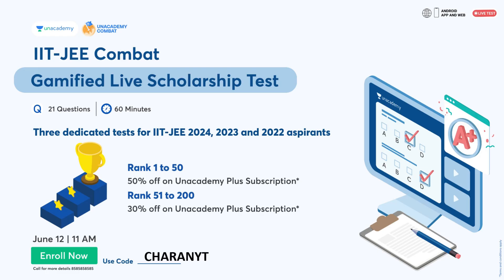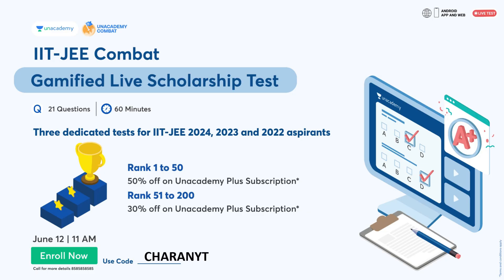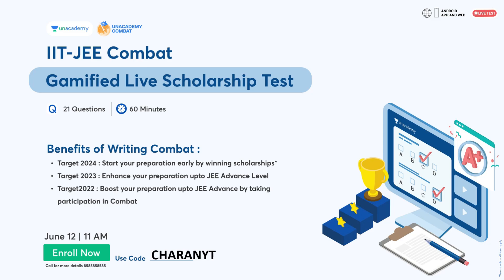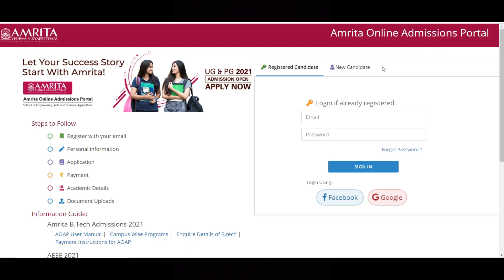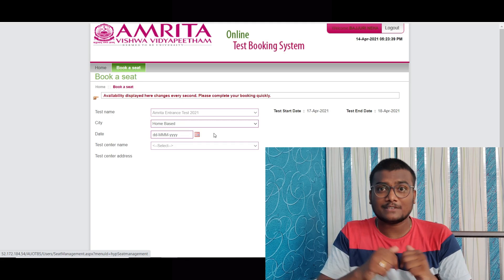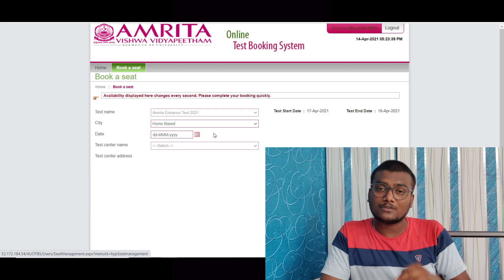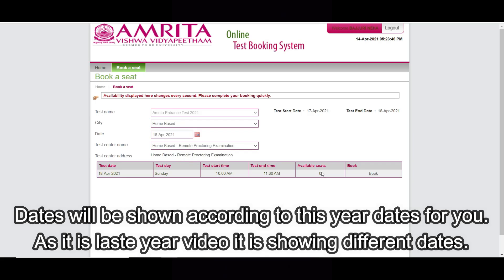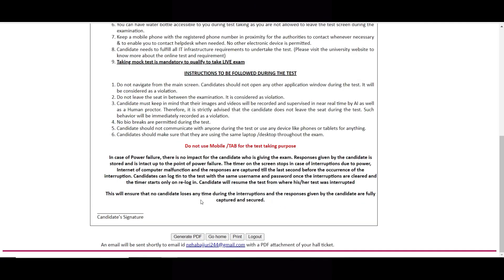AEEE 2022 Slot Booking | Step by Step Process | Phase 1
00:00 - Intro & Start
00:33 - Promotion
01:41 - Slot Booking Process